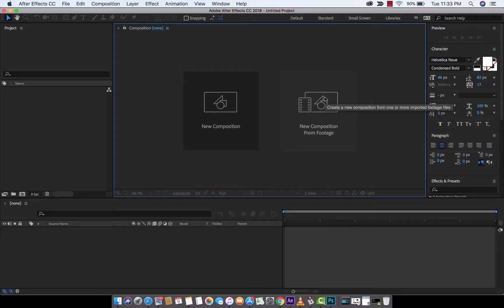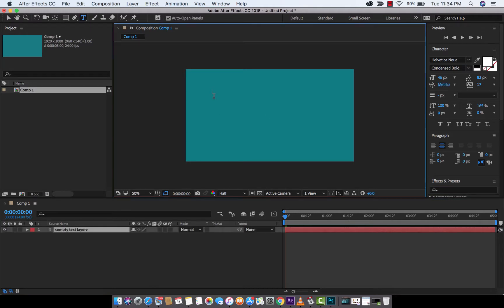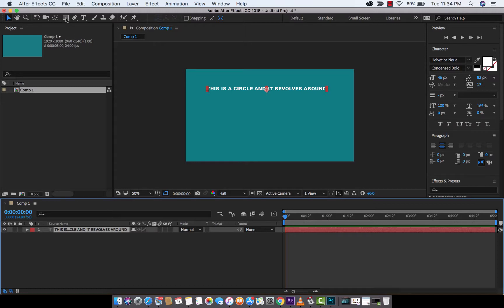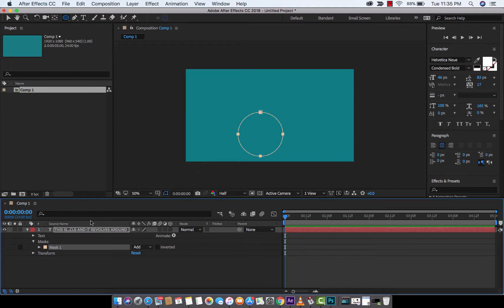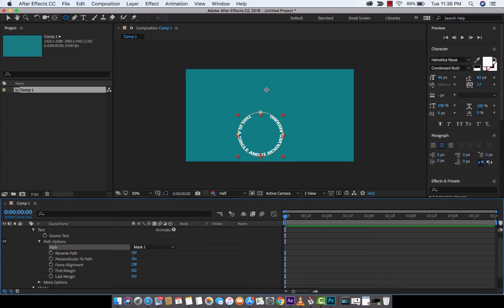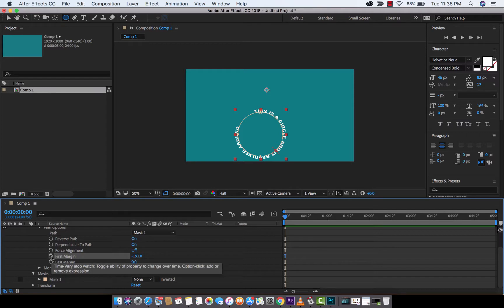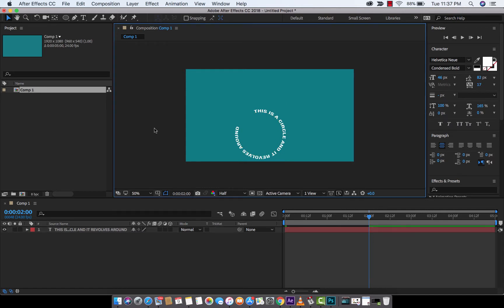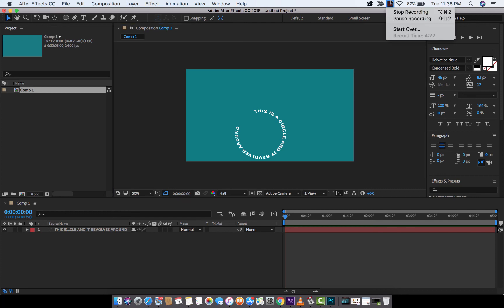How to Animate Type on a path - Adobe After Effects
In this video, I show how to to animate type on a path inside adobe after effects cc 2018.  First step is to create a new composition, then click on the type tool.  Type out what you want.  Next, making sure you are clicked on the type layer, click on the shape tool.  Draw out a shape / mask.  Then click on the text layer, drop down to path options,, and then make sure the path is set to Mask 1.  For the animation, simply keyframe the first margin or last margin.